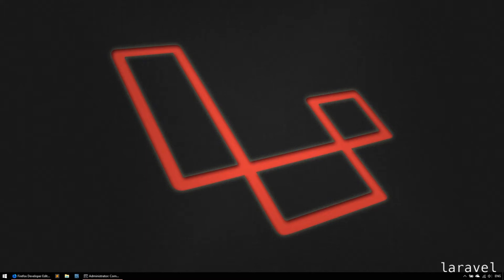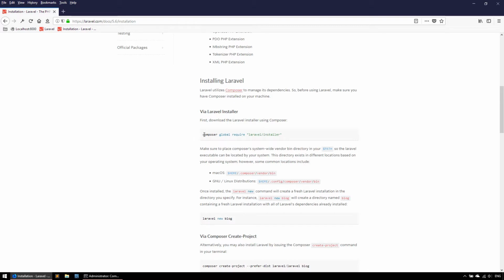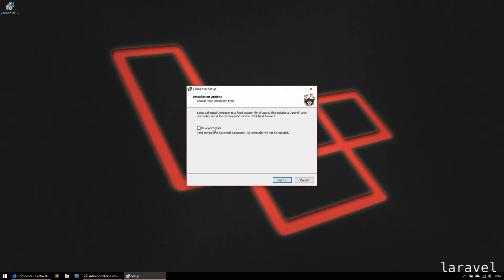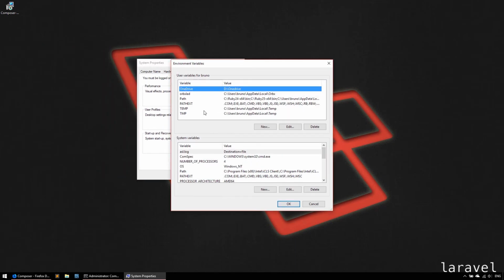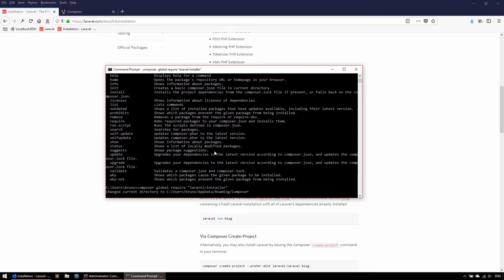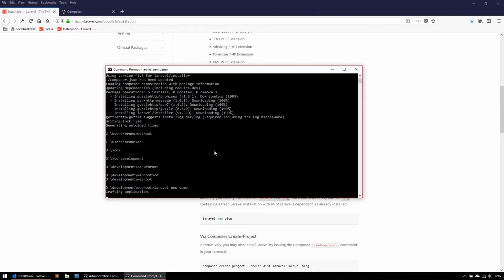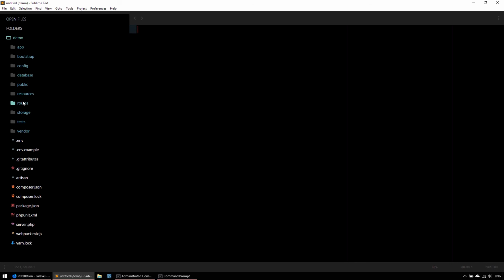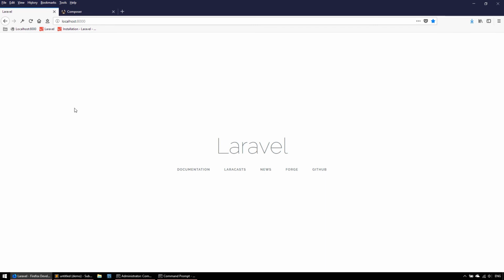Laravel tutorial - Episode 1 - Installing Composer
Welcome to Laravel from A to Z ! In this Episode 1 we will install the only requirement to start create your Laravel applications: The Composer. Watch this video in case you want to check if you have your requirements to start using Laravel, and create your first Laravel project as example!